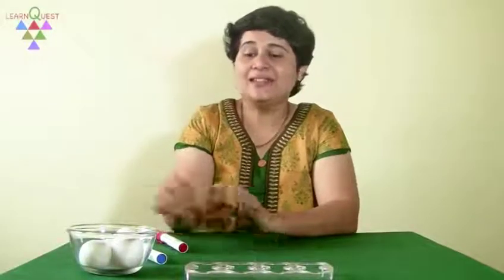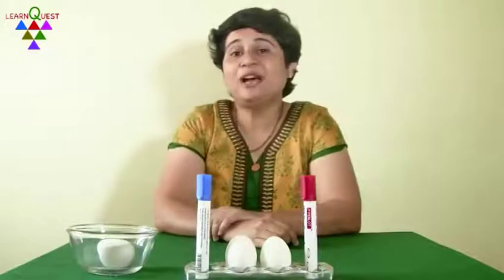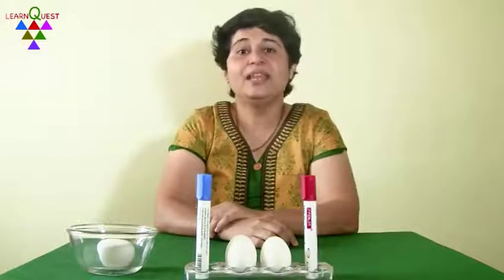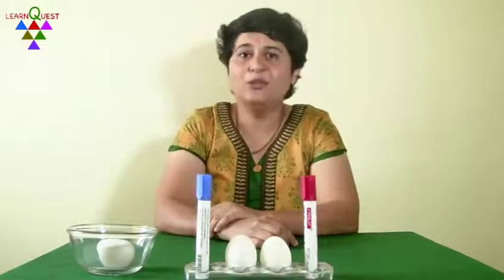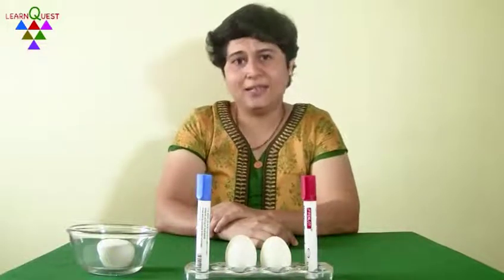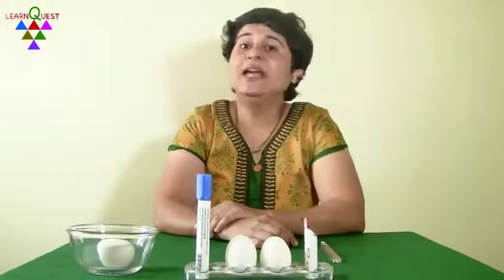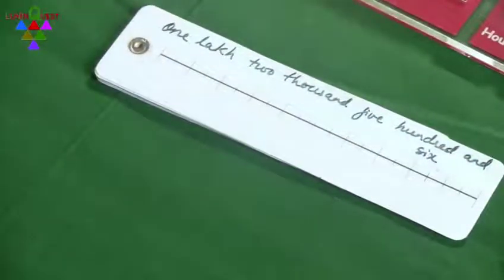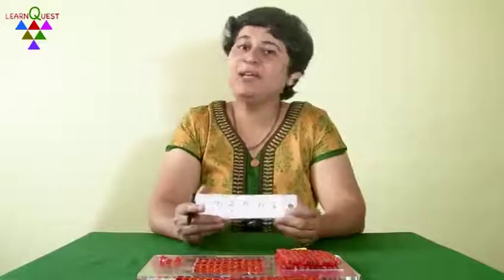Place Value Fan